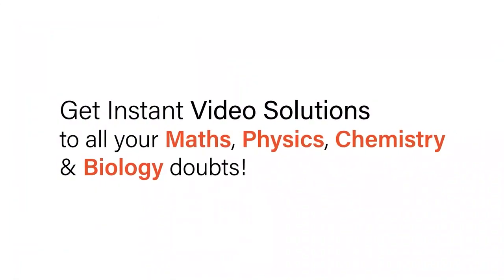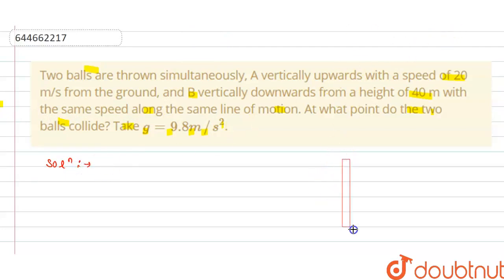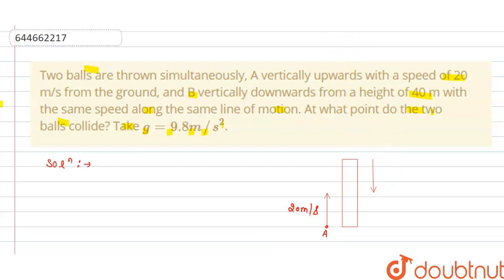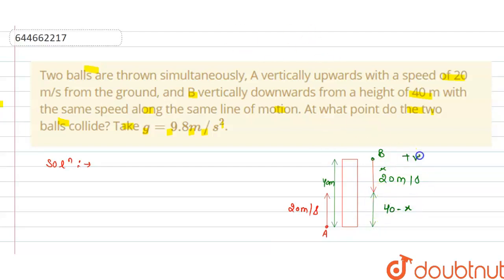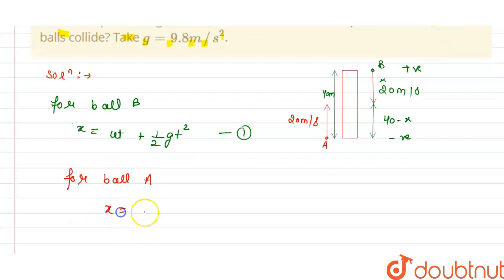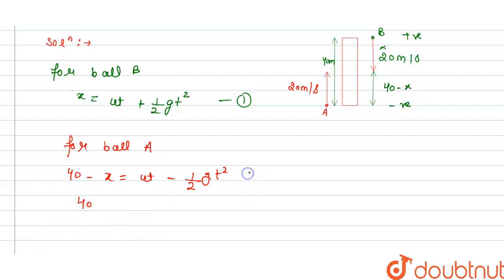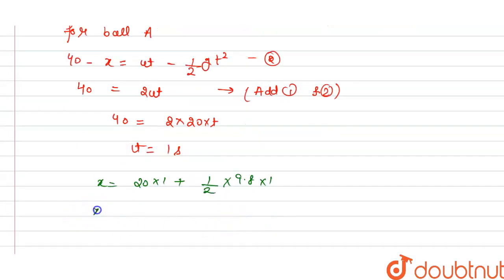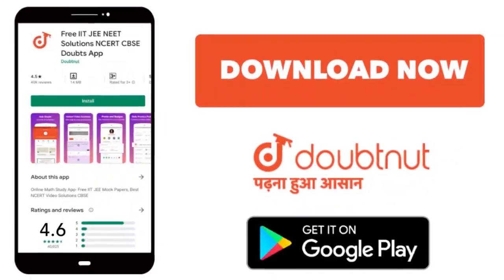Two balls are thrown simultaneously, A vertically upwards with a speed of 20 m/s from the ground...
Two balls are thrown simultaneously, A vertically upwards with a speed of 20 m/s from the ground, and B vertically downwards from a height of 40 m with the same speed along the same line of motion. At what point do the two balls collide? Take g = 9.8 m//s^(2).
Class: 12
Subject: PHYSICS
Chapter: Motion in Straight Line
Board:IIT JEE

👉 Have Any Query? Ask Us.